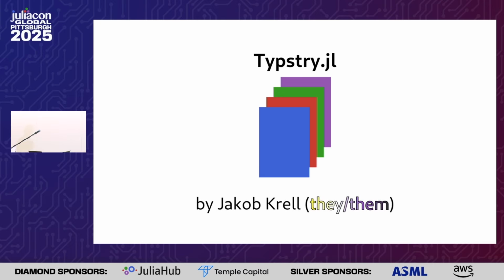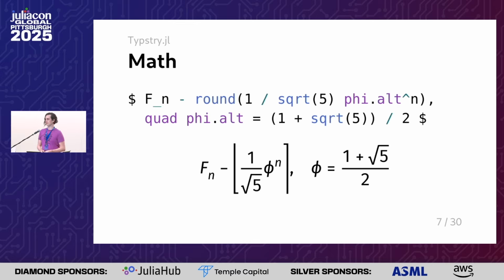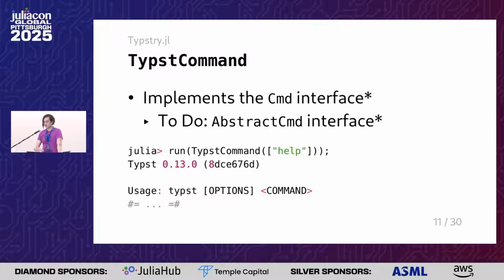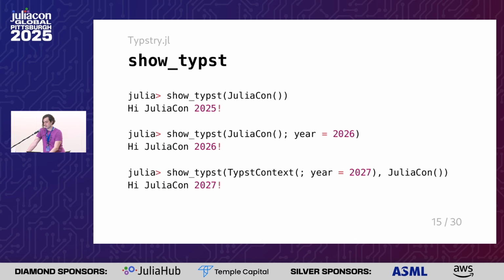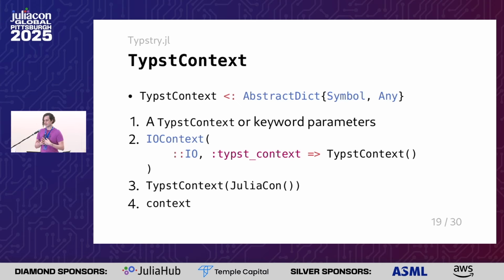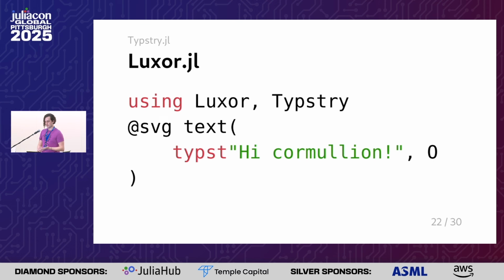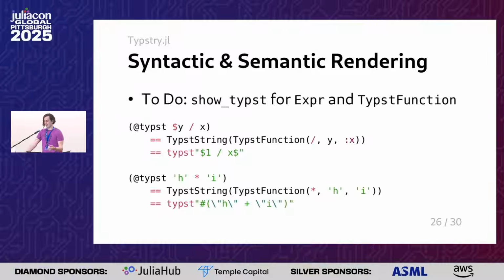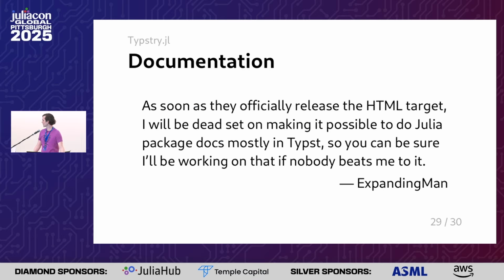Typstry.jl: The Julia to Typst Interface | Krell (they/them) | JuliaCon Global 2025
Typstry.jl: The Julia to Typst Interface by Jakob Krell (they/them)

Typst is a powerful and easy-to-learn typesetting system. Since its release of version 0.1.0 in April of 2023, it has earned over 44,000 stars on GitHub and is, anecdotaly, well on its way to becoming as powerful as LaTeX. Typst supports exporting to PDF, PNG, and SVG, with HTML being a focus of active development. It provides incremental compilation to improve performance, a simple markup and intuitive mathematical syntax, an integrated scripting language, and friendly error messages.

[Typstry.jl] is the interface to write, generate, and render Typst from Julia. It provides a custom string and corresponding macro to facilitate writing Typst code. Further, it implements configurable formatting of Julia values, which may be extended for custom types. This Typst string is integrated with the formatting capabilities such that Julia values may be formatted directly by the string constructor and through interpolation within the string macro. The Typst command-line interface can also be ran through the use of a custom command and corresponding macro. These features are composed to enable rendering Julia values with a single function call. Several packages are interoperable with Typstry.jl, improving the ability to render Julia values within notebooks, Makie.jl plots, and even Typst source code.

The current use of Typst within the Julia ecosystem is relatively small, but has a promising and exciting future. Future work includes improving Typst support in packages and implementing formatting for additional types, including partial Julia-to-Typst transpilation.